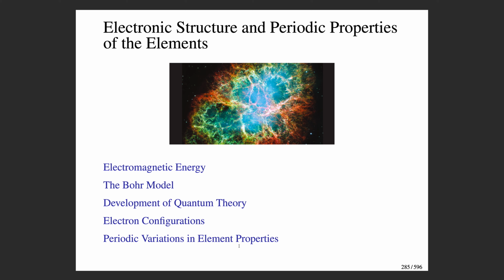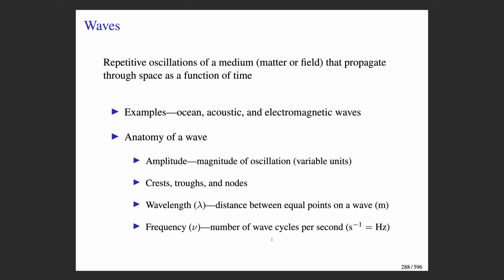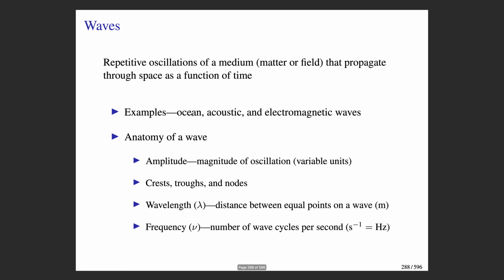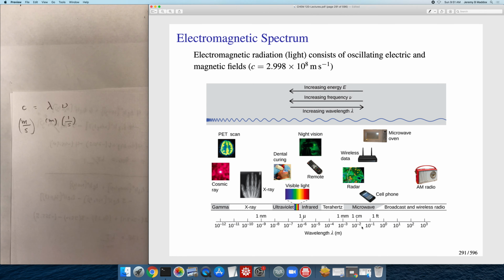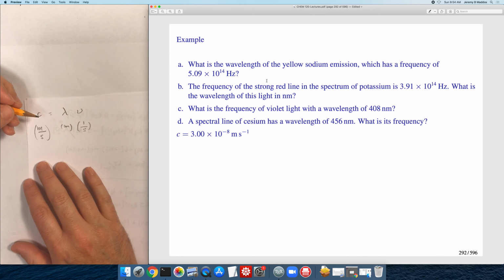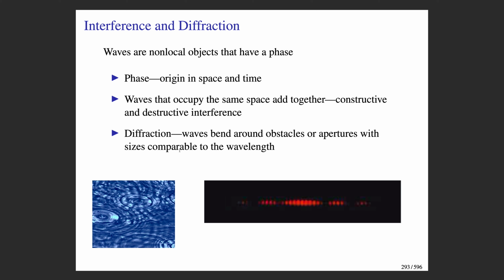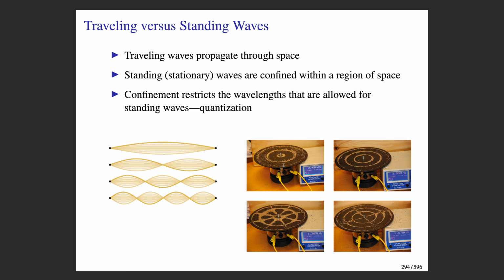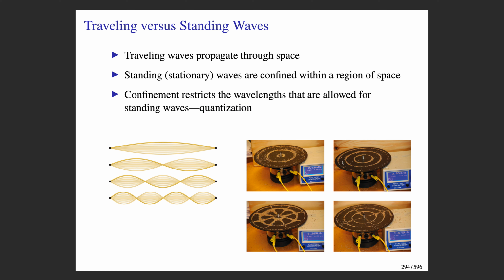CHEM 120-06a-Electronic Structure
This video describes electromagnetic waves.